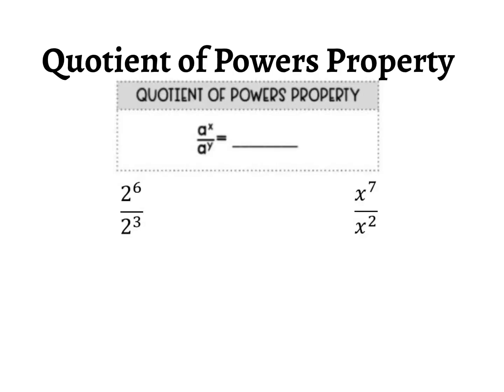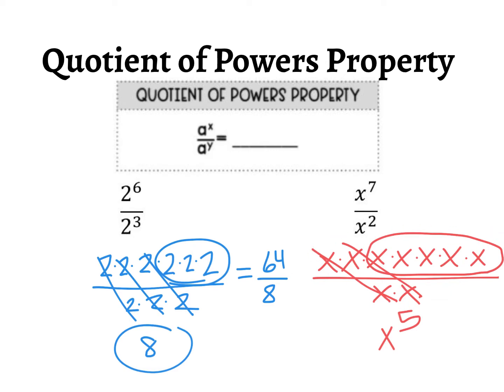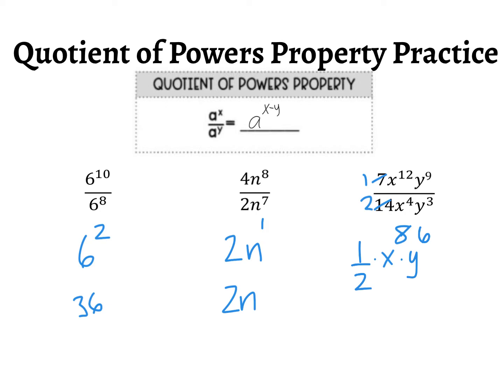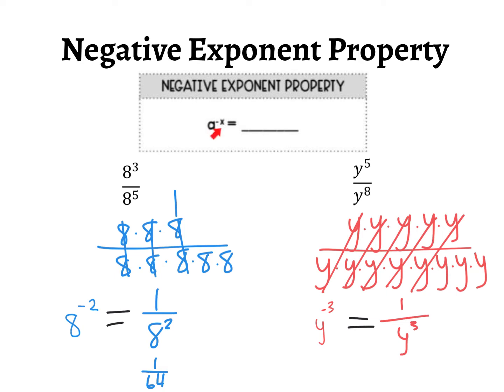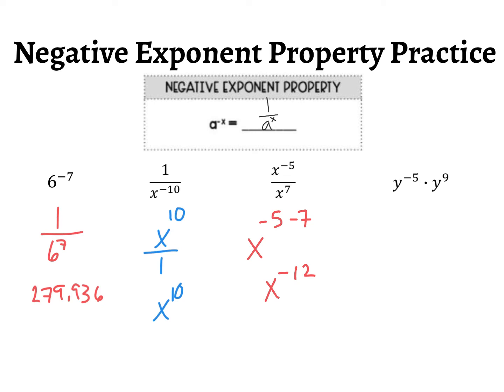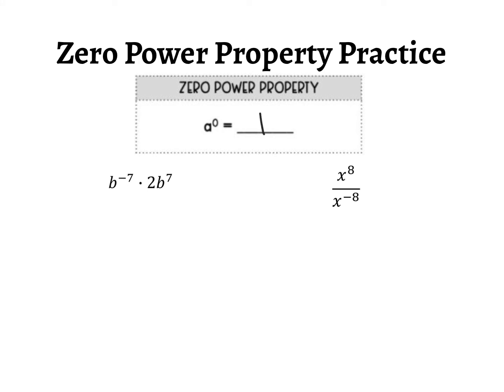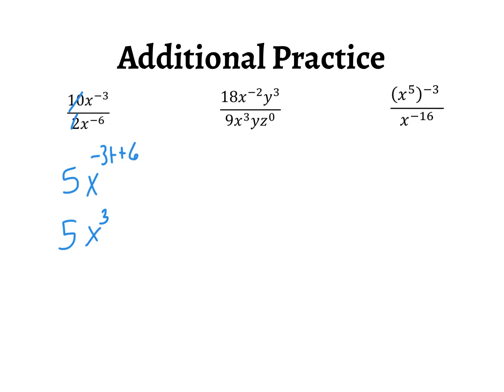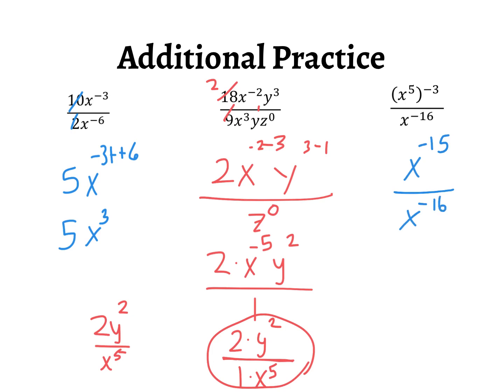Properties Of Exponents: Division.mp4